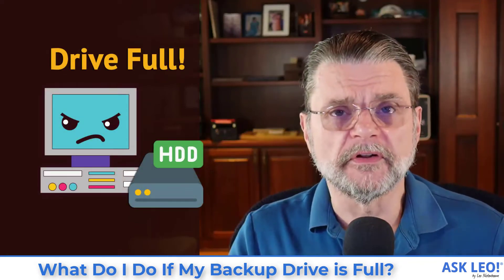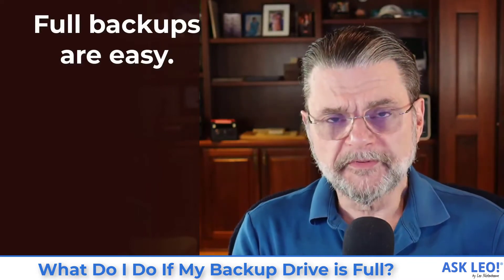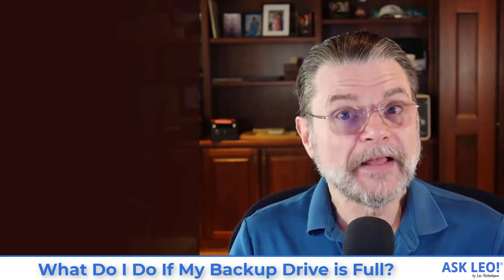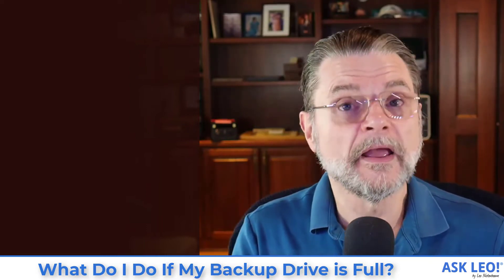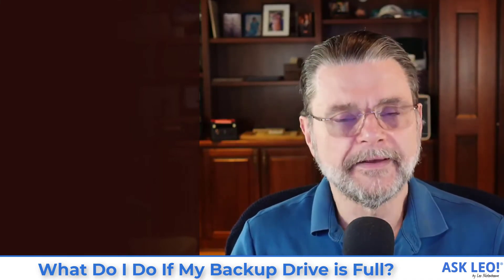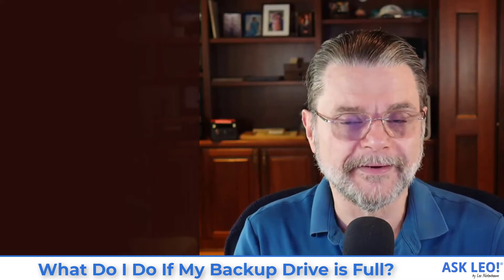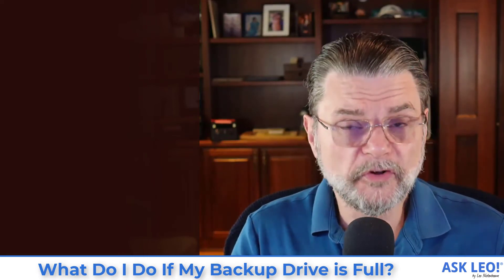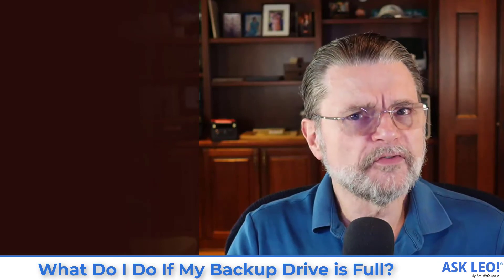What Do I Do If My Backup Drive is Full?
⚛️ If you're looking to backup up regularly to an external drive chances are you're accumulating lots of data. I'll look at how to organize a full drive and what to keep.

Dealing with a full backup drive
– Barring other steps, backup drives will eventually fill up.
– You can delete full backups you know you’ll no longer need.
– You can delete incrementals only in sets accompanying the full backup on which they’re built.
– You can delete older backups if all you care about is recent crash recovery.
– You may want to keep some older backups from which to recover files further back in time.
– Backup tools can automate much, if not all, of this process.

Chapters
0:00 Backup Drive is Full
0:36 It's inevitable
0:59 What do you do?
1:25 Full backups are big, but easy
2:10 Incremental backups save space, but more complicated
4:30 A blended approach is best
5:19 What can you delete to save space?
7:00 Good software manages disk space